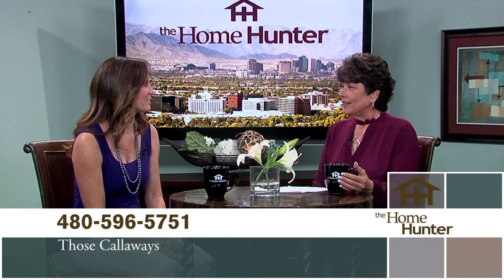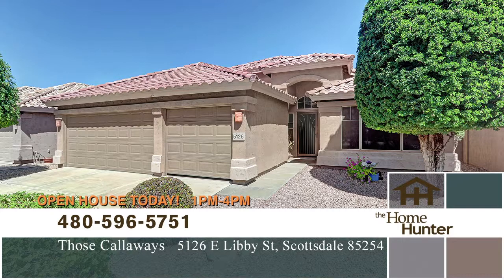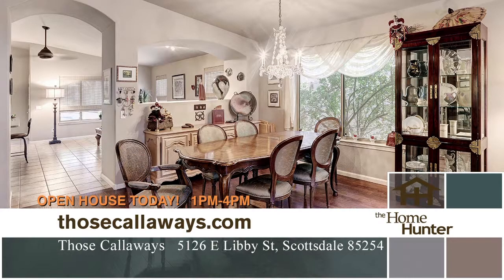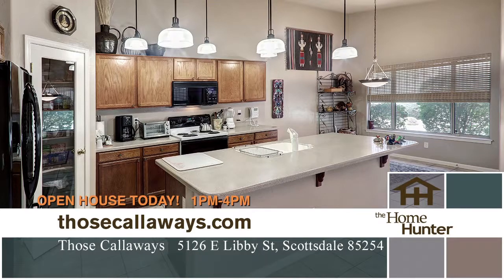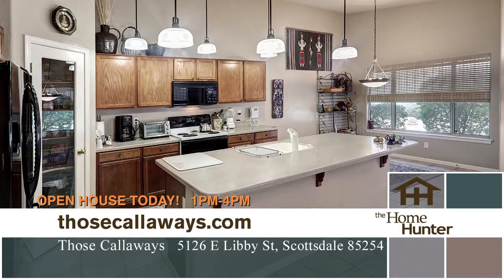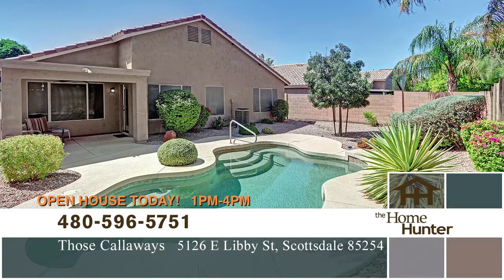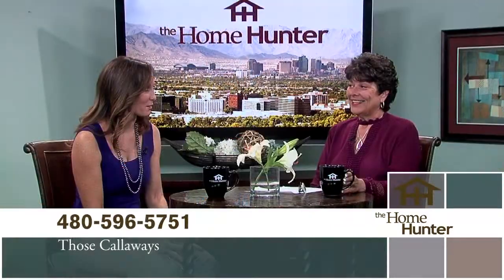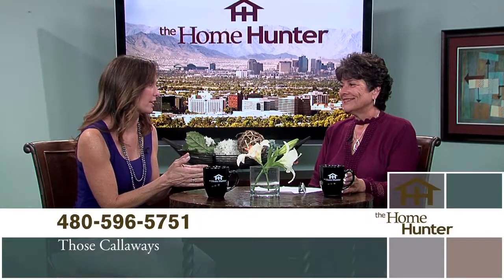5126 E. Libby Street | Show 39-18A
* UPDATE: This property is now sold. *

The Home Hunter  |  ABC 15, Sundays at 9am

Those Callaways Real Estate
Subject: House For Sale / Open House

CROWN APPEAL. Wonderfully built in sought-after Del Mar within Triple Crown, this premier plan is a Centex Homes beauty. Wonderfully finished with designer touches including handsome wood plank floors, stylish lighting and neutral paints. Chefs will love the warm eat-in kitchen with durable Corian® countertops, an eat-at island, walk-in pantry and built-in microwave. Welcoming open spaces for relaxed living with dual-pane windows and soaring vaulted ceilings. The bonus den is just right for use as an office for the work-at-home professional. Pristine remodeled baths. The sparkling pebble-finish pool sets the stage for easy alfresco living in the low-maintenance back yard, also featuring a covered dining patio and colorful flora. In the desirable Magic 85254 Zip Code.

5126 E. Libby Street  |  MLS# 5819172